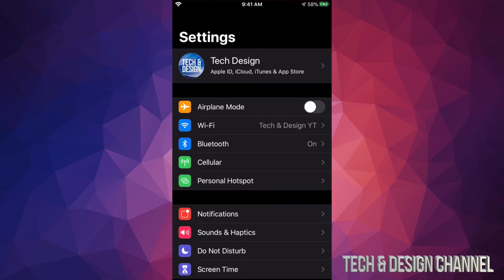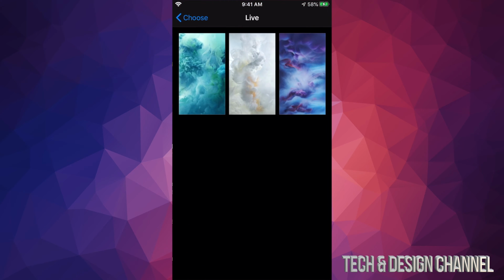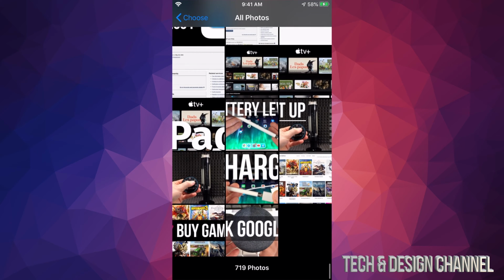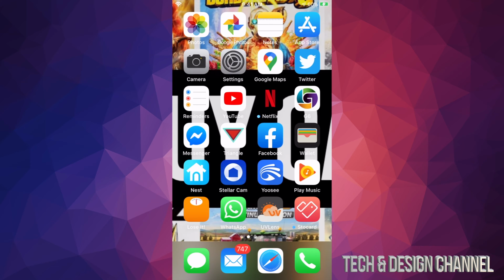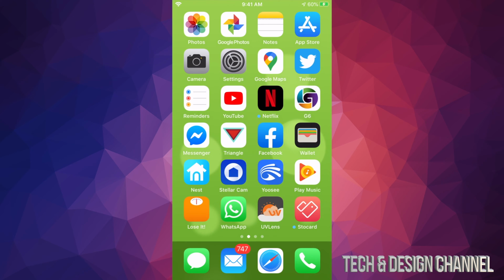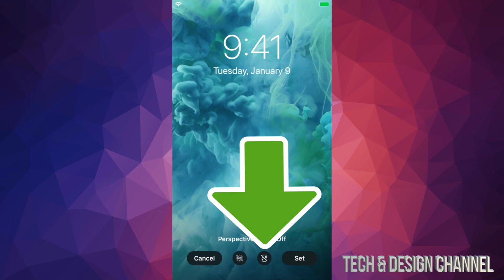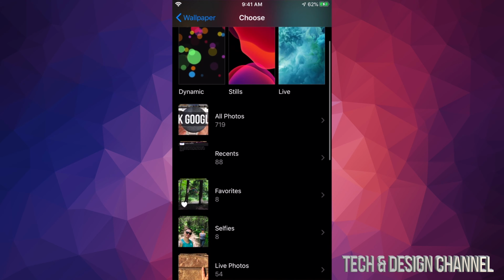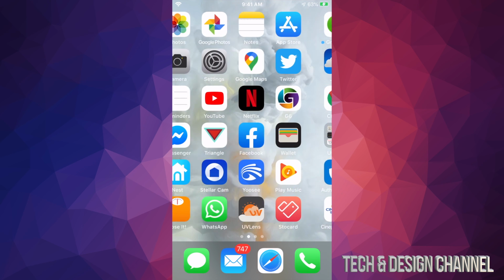How to Change the Background Wallpaper on an iPhone in iOS 13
iPhone background change